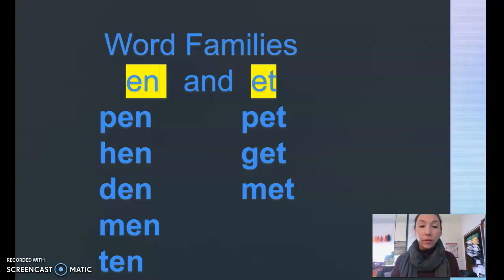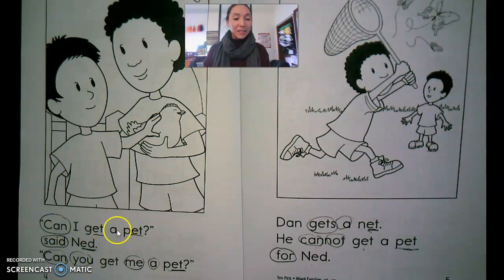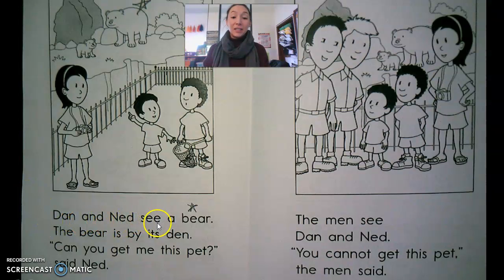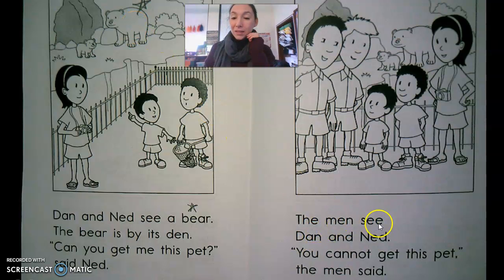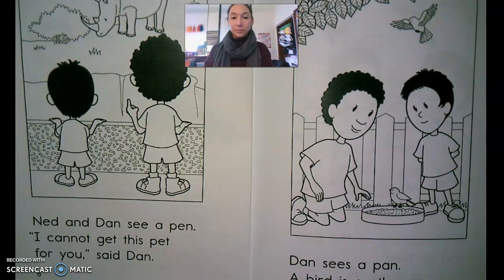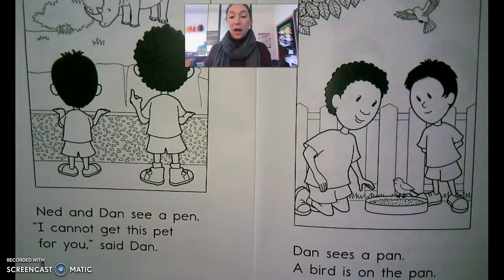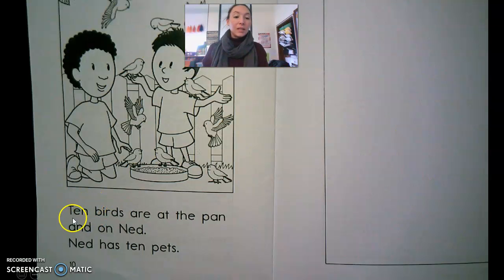Ten Pets Decodable txt